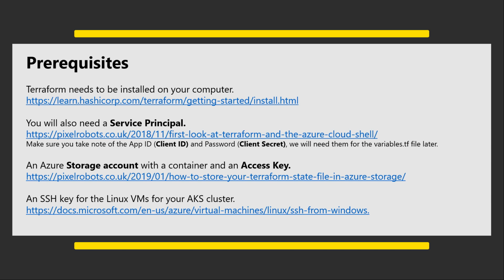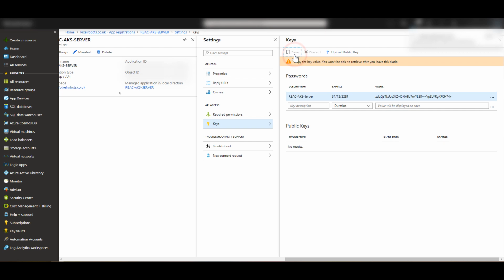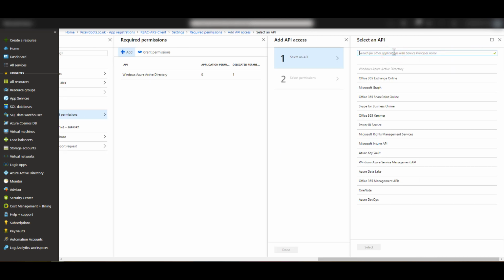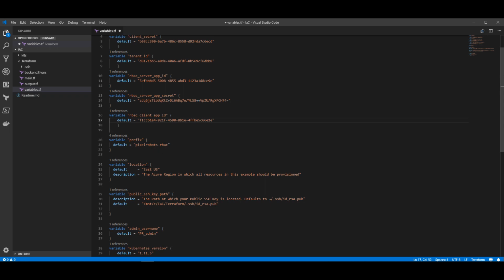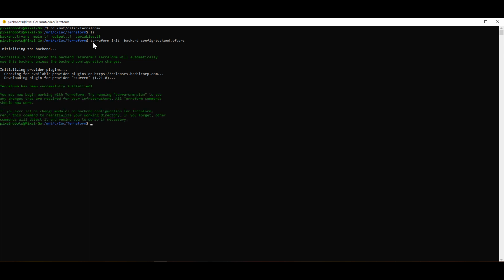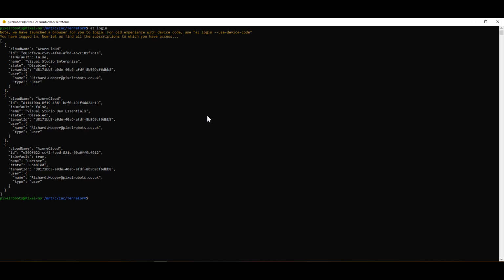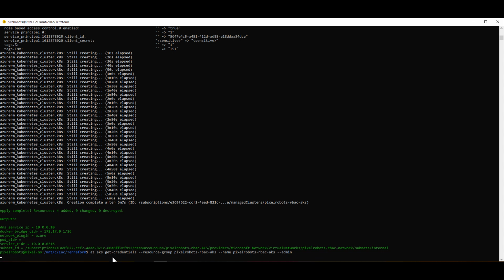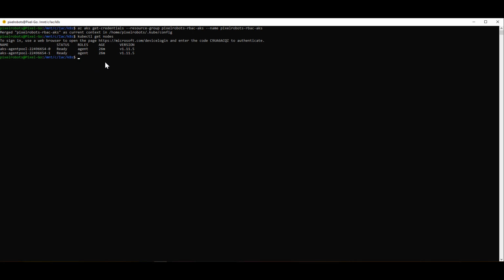Create a RBAC Azure Kubernetes Services (AKS) cluster with Azure Active Directory using Terraform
In this video, I am going to show you how to build a Role Based Access Controlled (RBAC) Azure Kubernetes Services (AKS) cluster using Terraform and Azure Active Directory. At the time of creating this video, when you create an AKS cluster using the portal or terraform RBAC is disabled by default. Luckily since version 1.19.0 of the AzureRM Terraform provider, RBAC is supported.

Prerequisites

Terraform needs to be installed on your computer.

You will also need a Service Principal.
Make sure you take note of the App ID (Client ID) and Password (Client Secret), we will need them for the variables.tf file later.

An Azure Storage account with a container and an Access Key.

An SSH key for the Linux VMs for your AKS cluster.